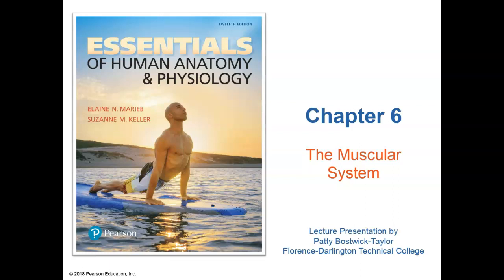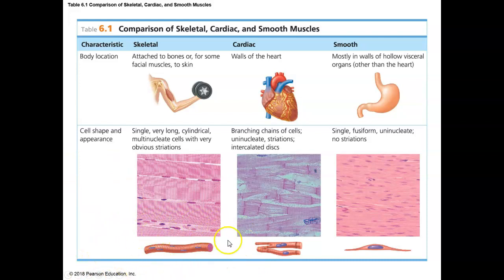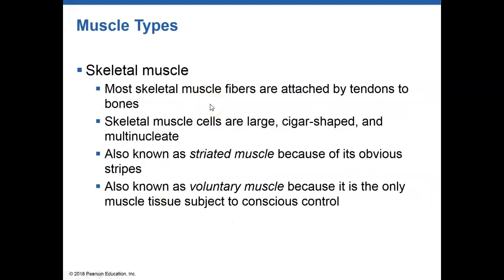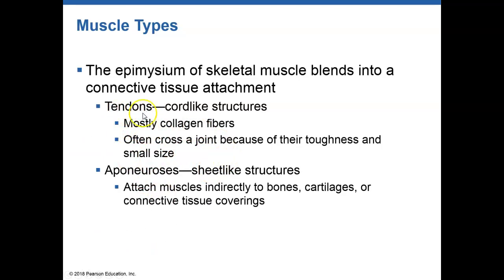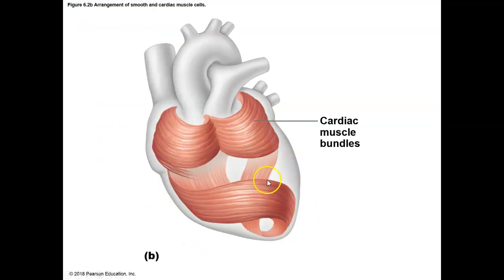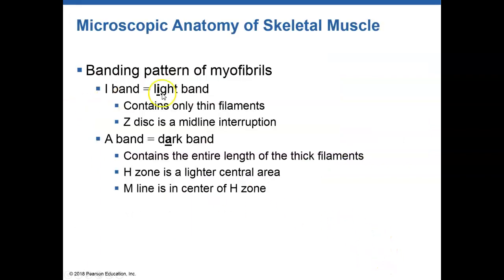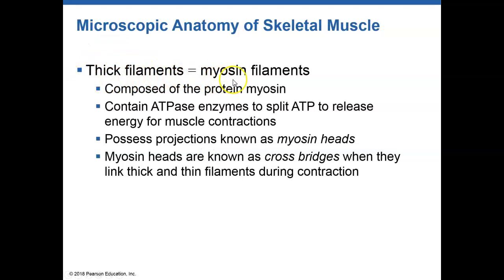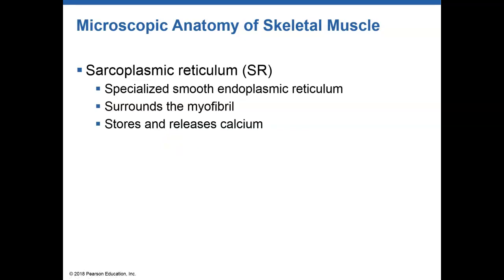Fundamentals of A&P_Chapter 6 part 1